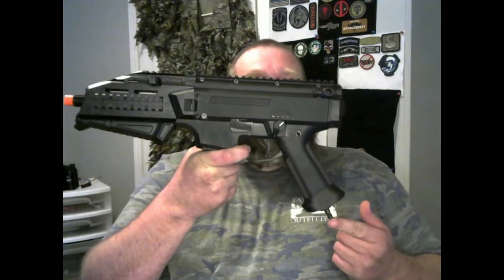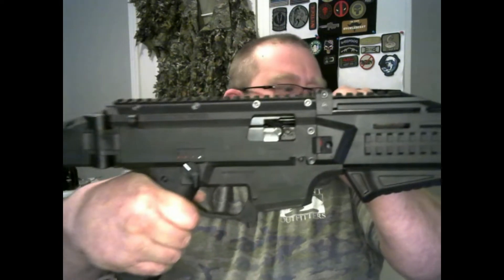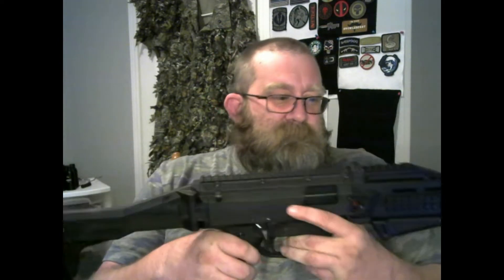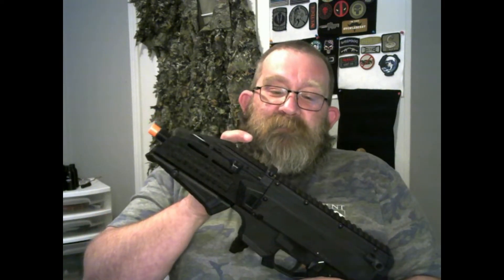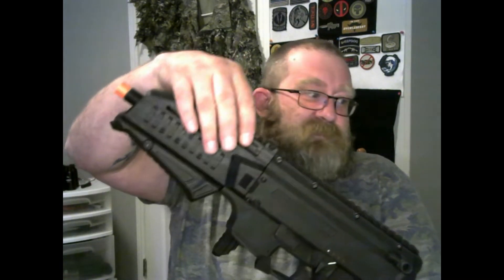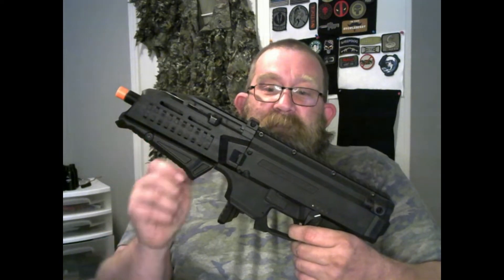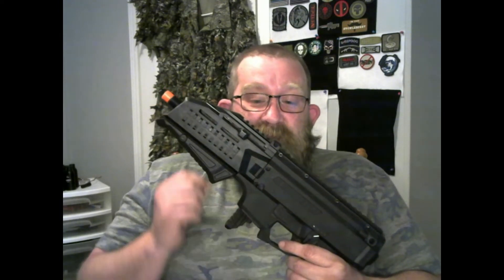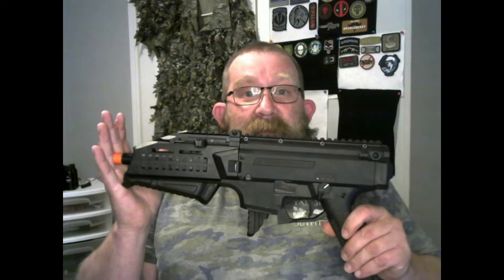Scorpion Evo Review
Brief of the evo scorpion a1 hpa